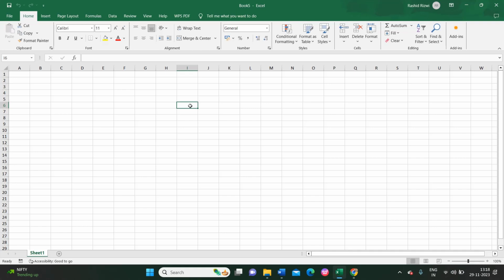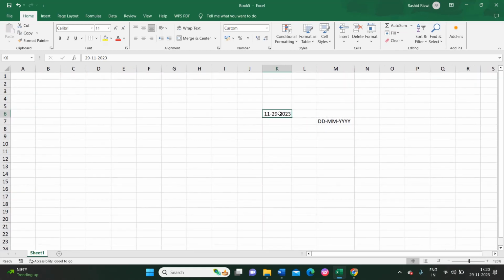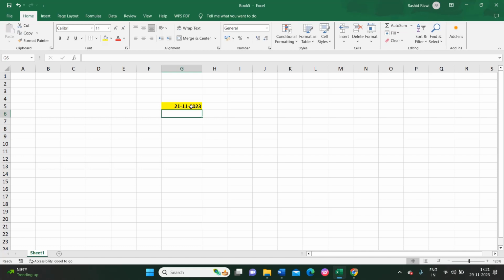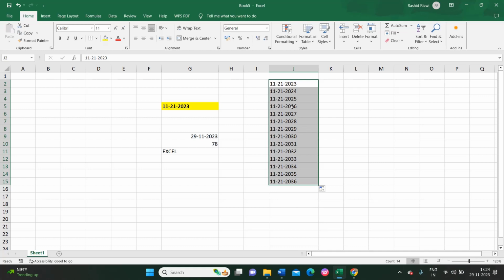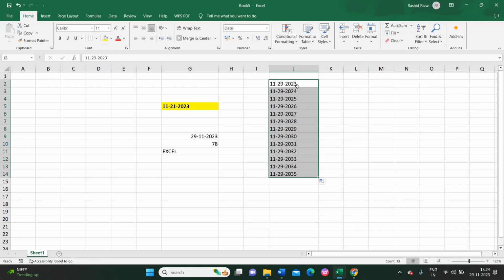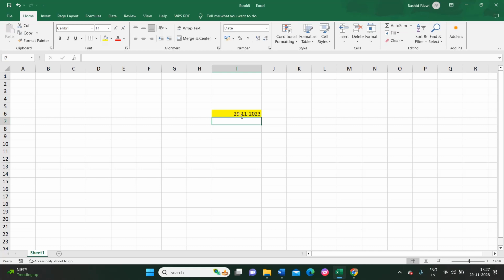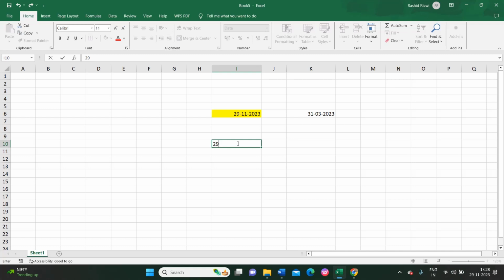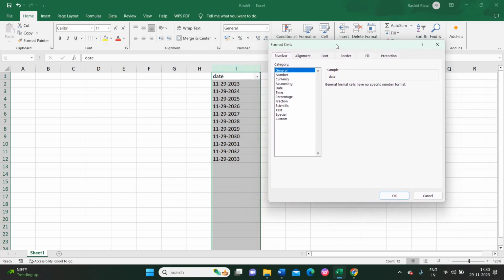Date Format In Excel | How to Change Date Format In Excel | Excel Date Formatting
Regardless of the date format on your machine, this video will show you how to enter the right date in Excel. Here's a brief rundown of the measures to follow when entering dates as well as the proper way to format dates in Microsoft Excel.

Lecture by: Prof. Rashid Rizwi Mars Training & Solutions

        OR